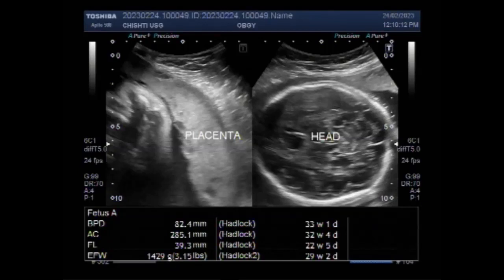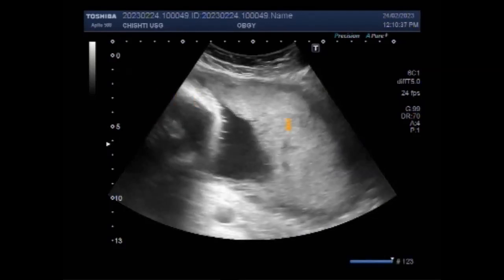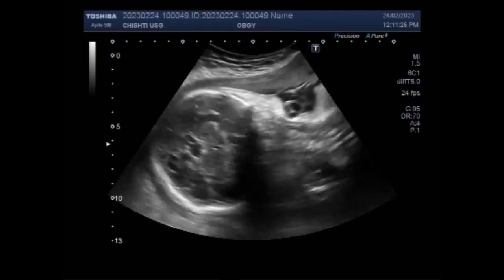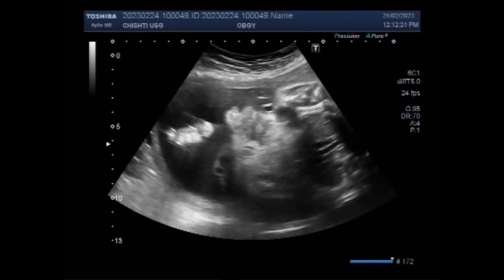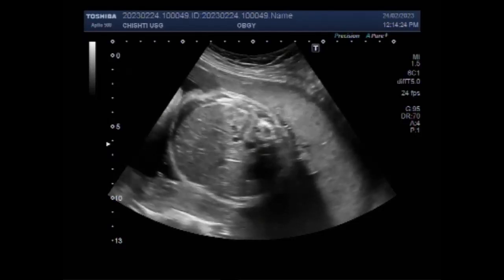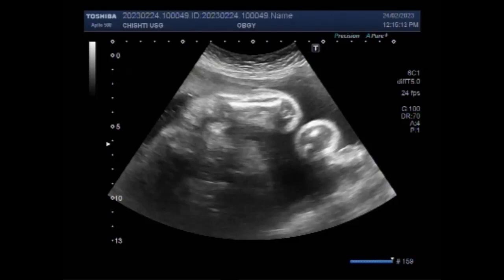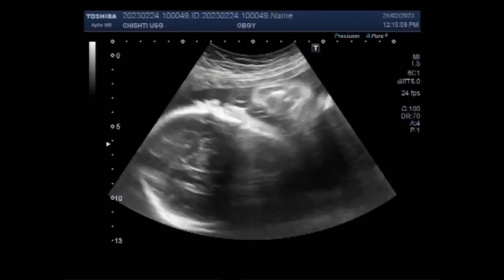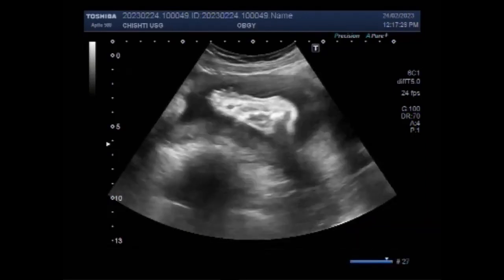Fetal congenital limb deficiency